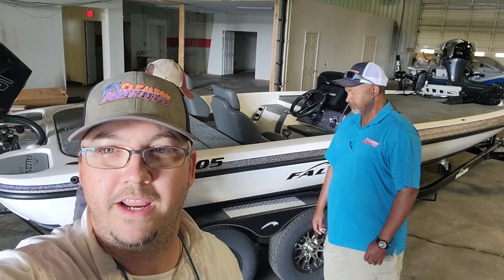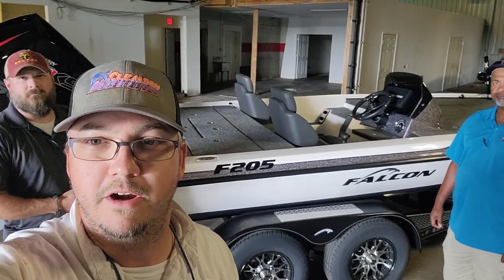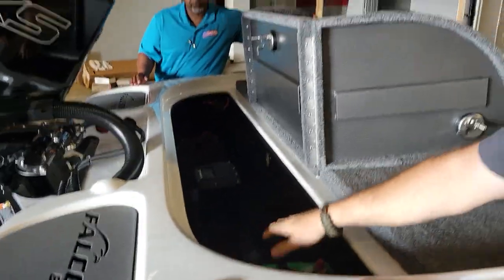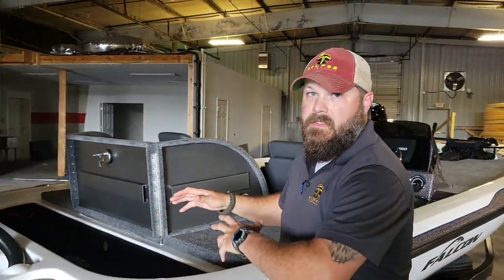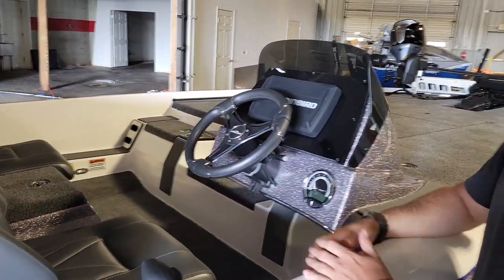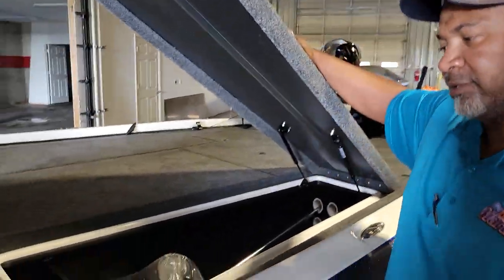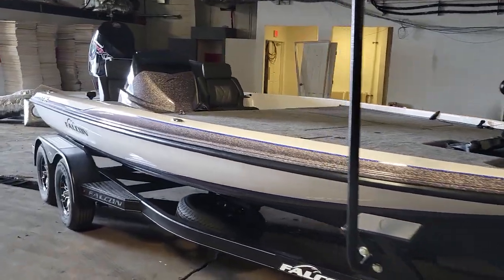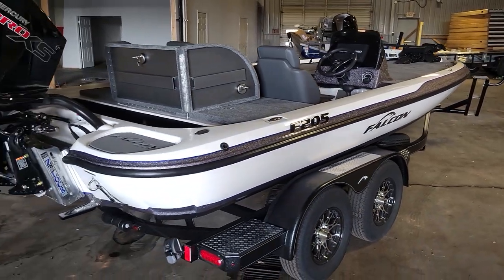2024 Falcon F205 Walkthrough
All new 2024 Falcon F205 with Mercury 250HP motor. See standard features shown in one of the attached pics, or you can

We added an Ultrex trolling motor, bow entry ladder to the trailer and disc brakes on both axles. Dual Helix 9" graphs already installed. The graphs and trolling motor can be swapped out if necessary.

Seneca Dealership
305 US-123-BYP
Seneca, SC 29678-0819